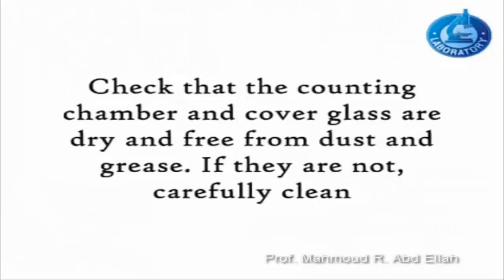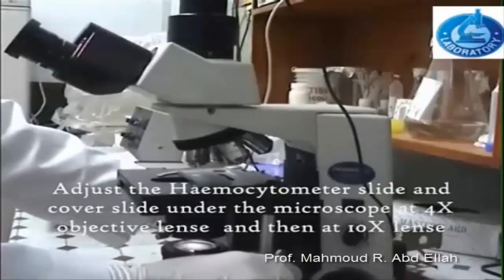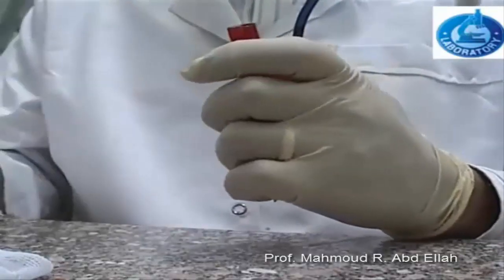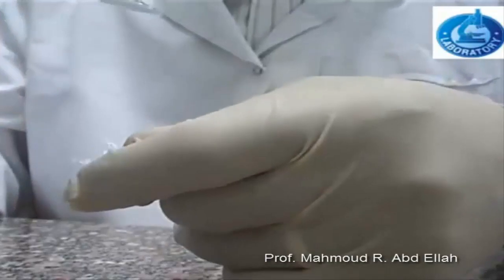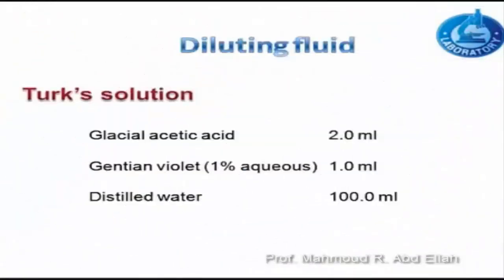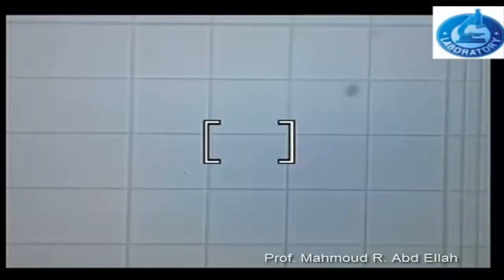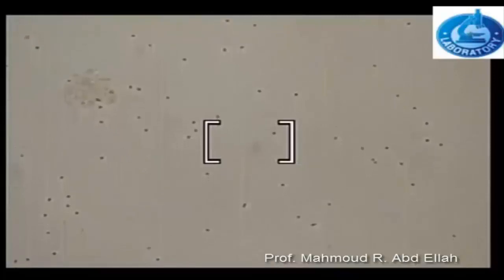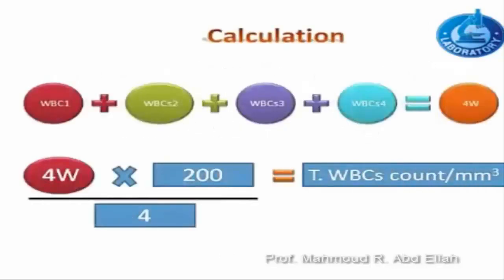White Blood Cells (leukocytes) count !!!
this video describe the practical steps needed to count the blood leukocytes.